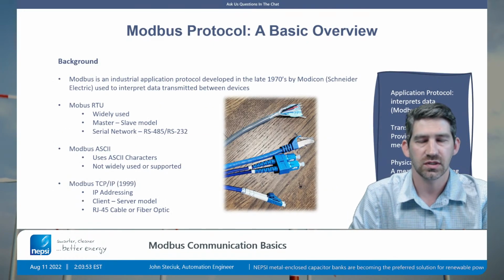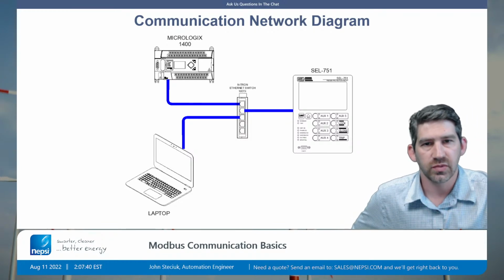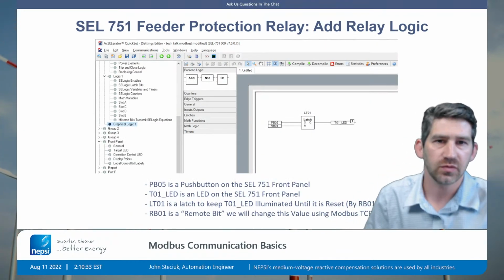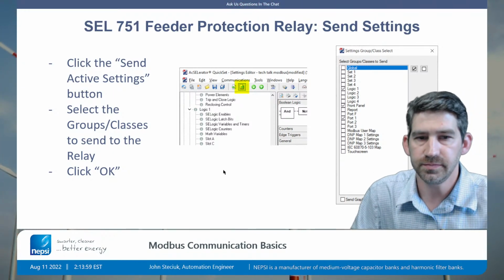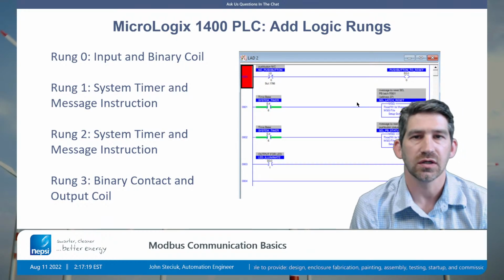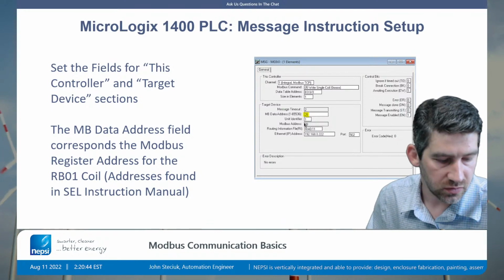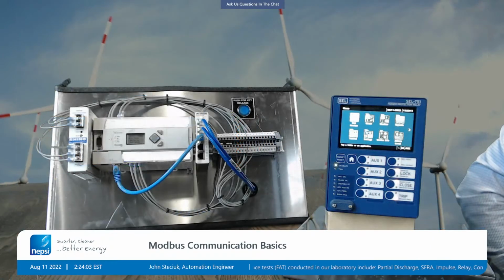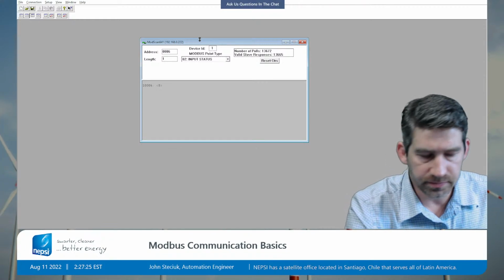NEPSI Tech Talk Session 50: Modbus TCP / IP Communications Basics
John Steciuk will be presenting some basic information on the Modbus communication protocol, configuring an SEL 751 relay and Micrologix 1400 for Modbus comms, and give a few examples of how NEPSI applies this technology in our metal enclosed capacitor and harmonic filter banks. The session will last approx. 30 min. and PDH credits are available for attendance.

We hope you can make this very informative Tech Talk. If you cannot make it, it is recorded like all of NEPSI Tech Talks and you can view it anytime on our YouTube channel.  If you want future invites to NEPSI Tech Talks,

NEPSI believes a well-informed customer is our best customer.